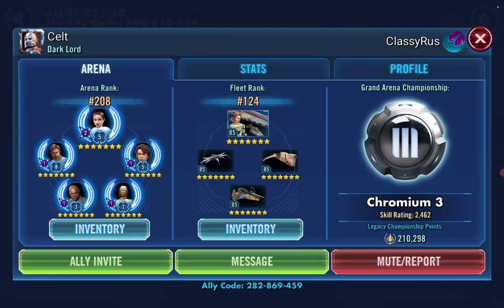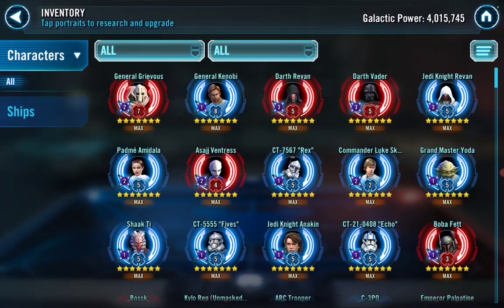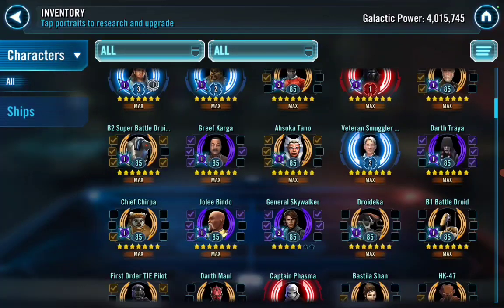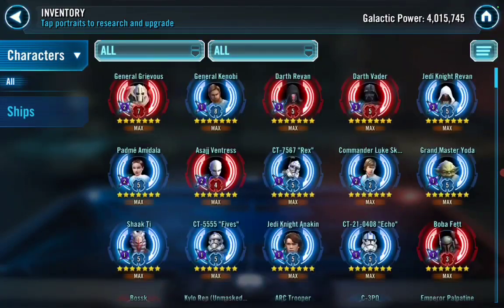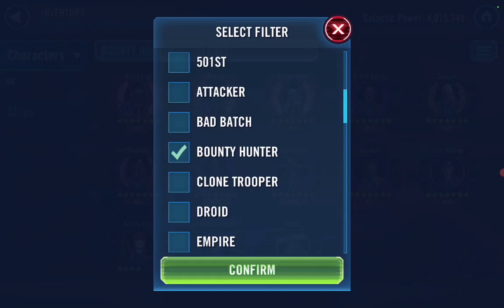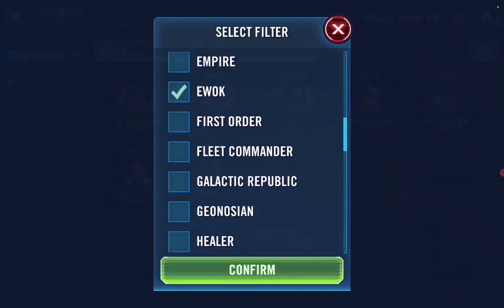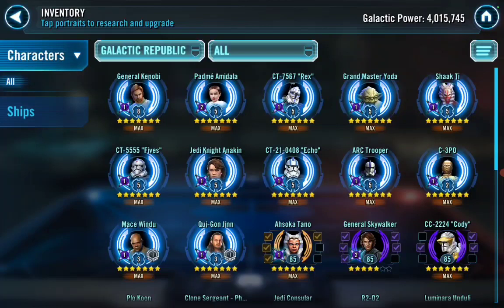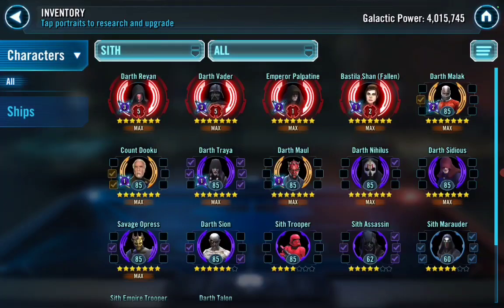Roster Reviews w/ Grand Arena. Featuring Celt.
Good ol Chromium. Calling all Chromium Sithers and Sithettes. I'd love to hear the answer to the questions in the video. It is so much more fun now that we added Grand Arena. Sith Bump to the Knights of Kimchi Discord.

LIVE SHOWS 3 WEEKS.

SHOW
1. Hello tomthe SWGOH Community and SHOW ME YOUR VADER or Favorite Toon or Squad.
2. MODDING 101 w/ The KIMCHI GENERALS & SWGOH Community.

Help me grow and support the SWGOH community
Cashap Cash Tag $swgohDK